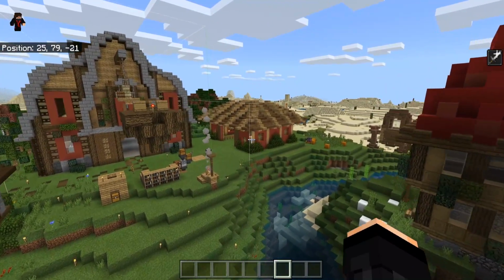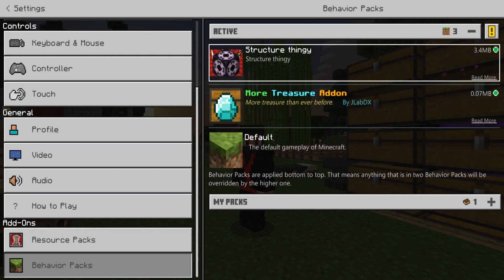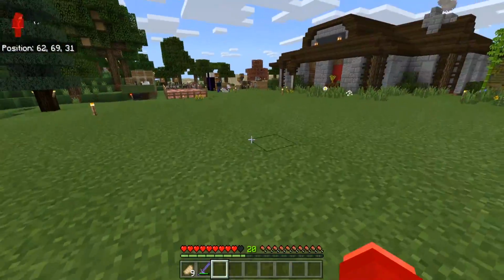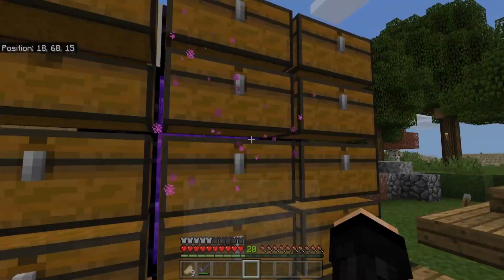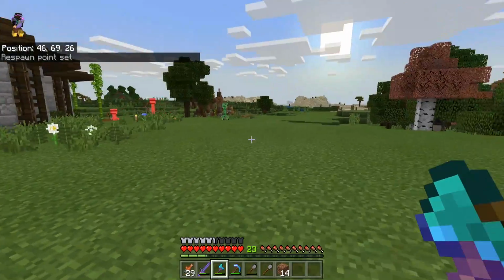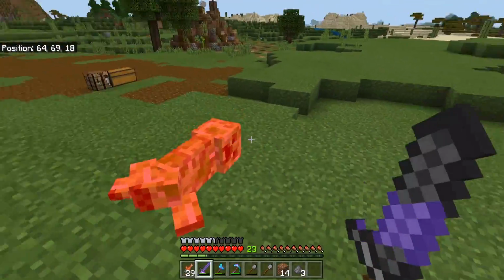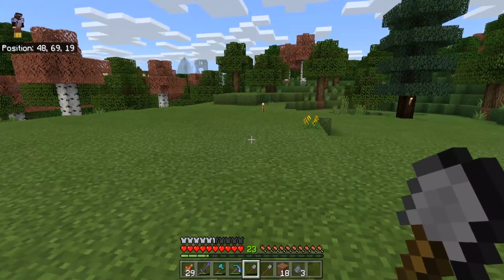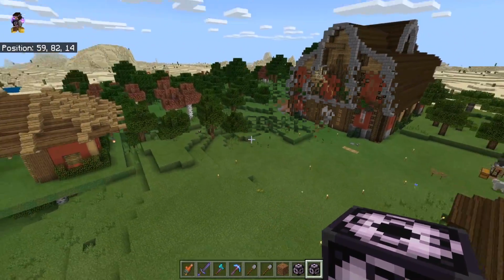Almost lost it All Ninja Craft Ep. 5 Minecraft Bedrock BETA 1.16.0.60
Hello and welcome back to Ninja Craft!!! This is a Single Player Lets Play Series on the Minecraft Bedrock Beta 1.16 +. In today's episode we begin to automate some of the farms that we have. becuase I use a lot of Sugarcane and the manual Sugar cane farm is not cutting it. Also to not just build the redstone only machines I come up with some random designs to put in the area to practice and building and to make things look nice.  Yes we are on the Bedrock Beta and there are a few bugs, but I want to find these bugs! Hopefully if we can Find the bugs and then report them, so that they are not in the final release. So make sure you upvote the bugs, so we can make sure the Nether Update is not a bad one.

Make Minecraft Bedrock Great Again, UpVote on the Bug Report!!

Keep up to date with what is happening and be a part of Team Ninja Craft